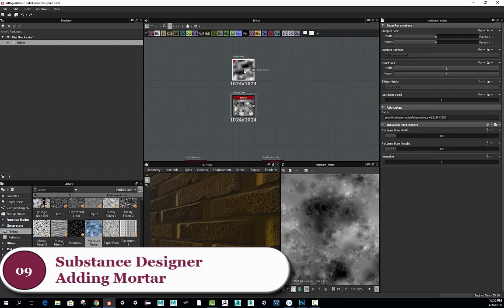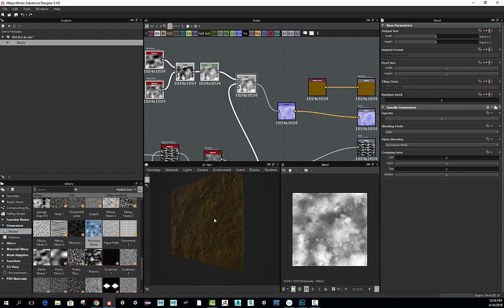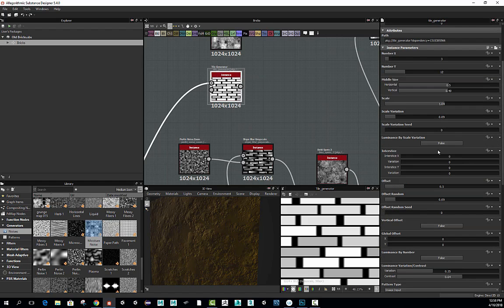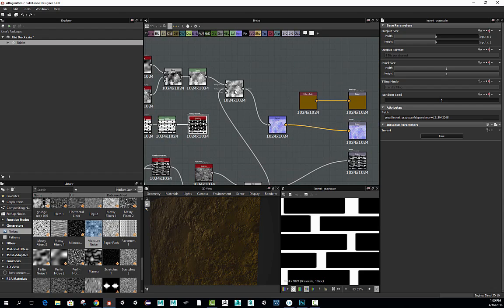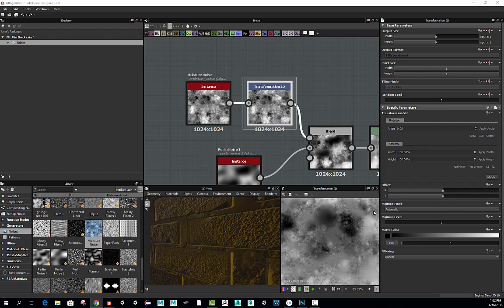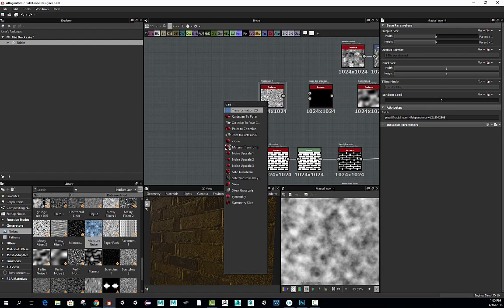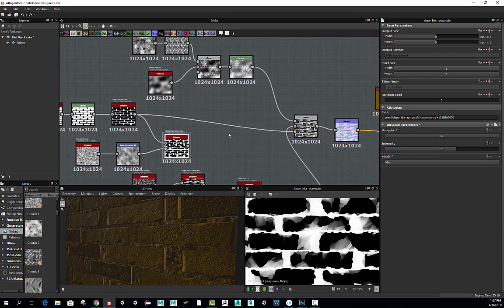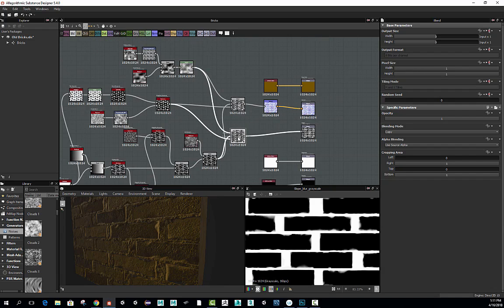09 Adding Mortar